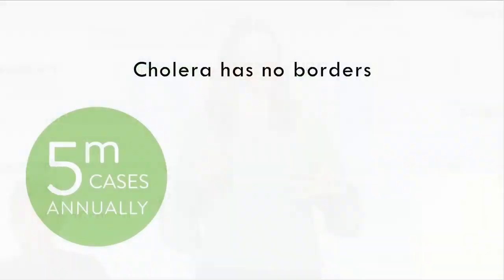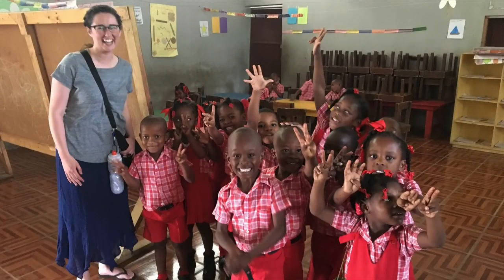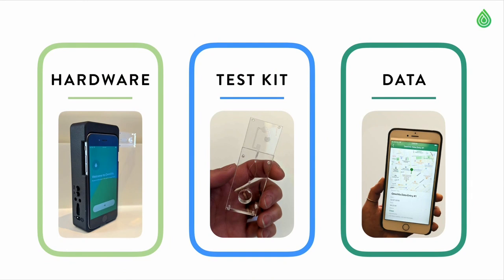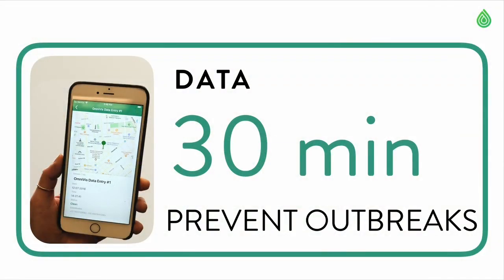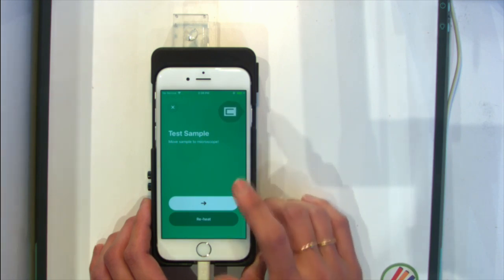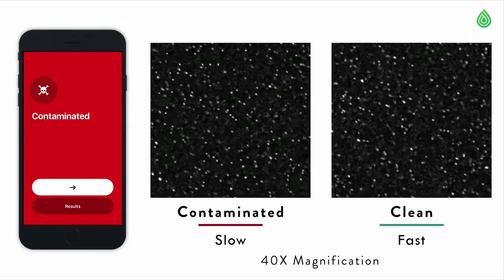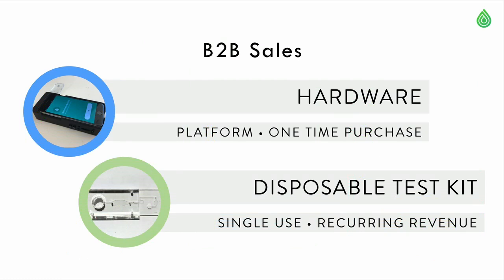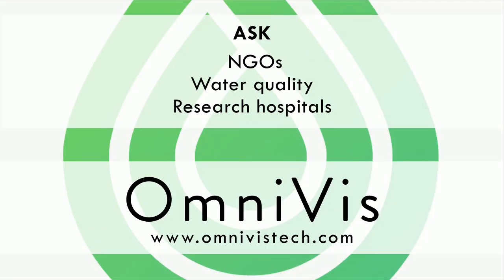Startup Battlefield: Finals - OmniVis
Worldwide, cholera causes 5 million infections annually, with $2 billion spent every year in treatments and lost productivity that could be avoidable through early detection. OmniVis technology reduces the detection process from 3-5 days down to 30 minutes, accurately and aff ordably. Additionally, OmniVis’ data gathering & reporting tools provide insights over disease hotspots; enabling earlier warning before wide-scale outbreaks occur.